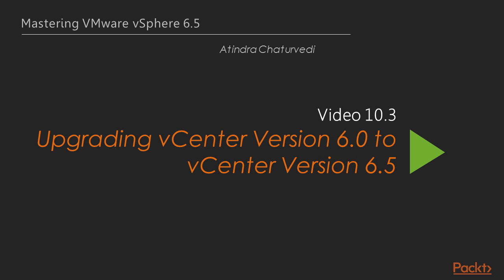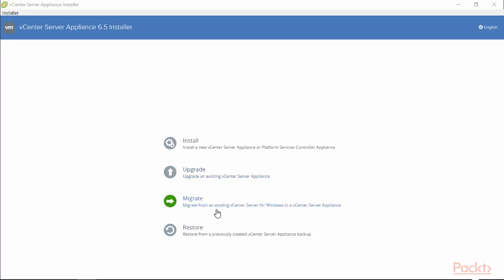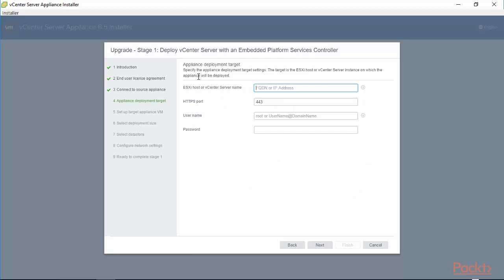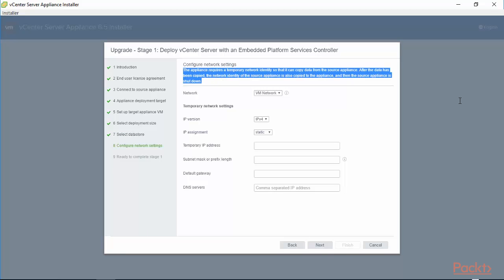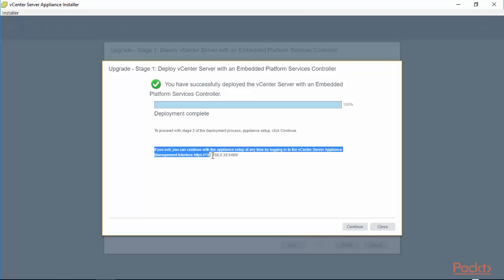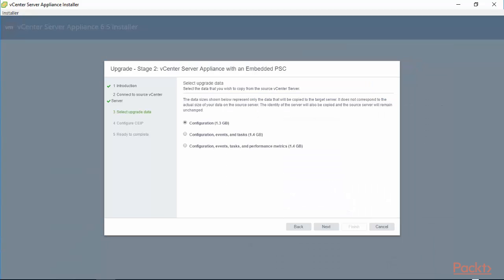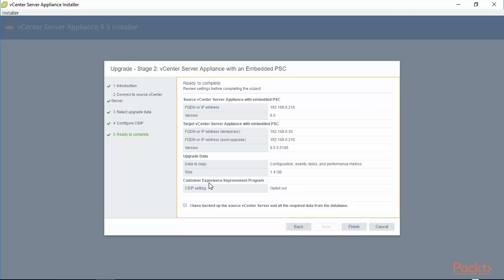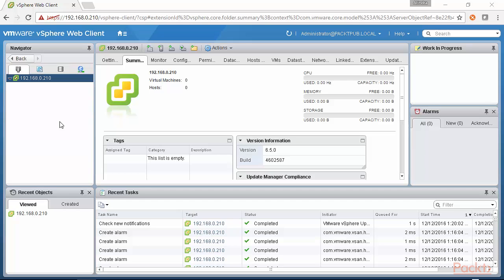Upgrading vCenter Server Version 6 0 to Version 6 5